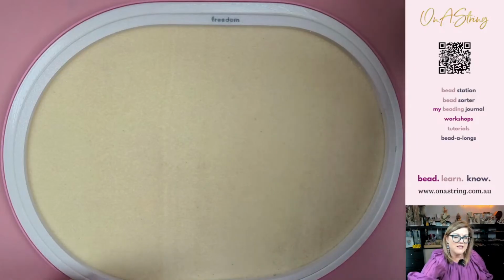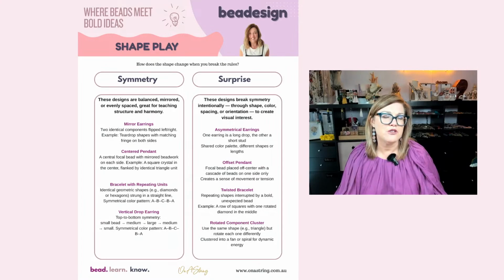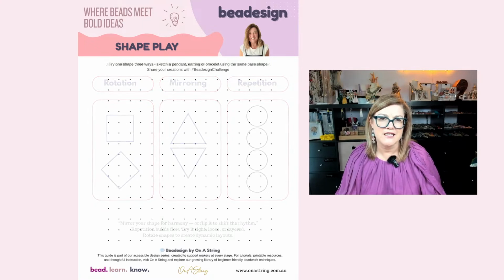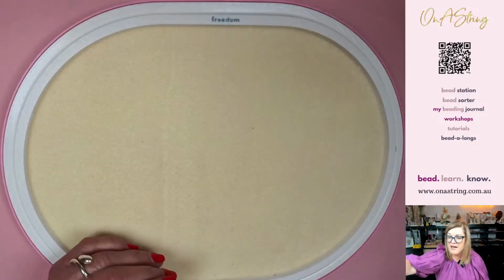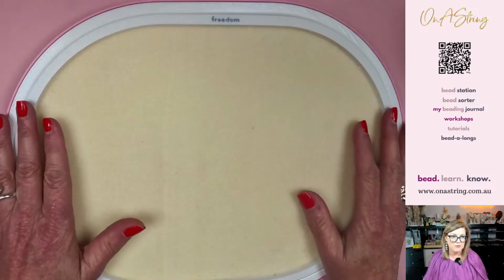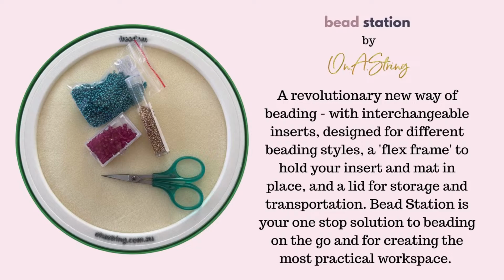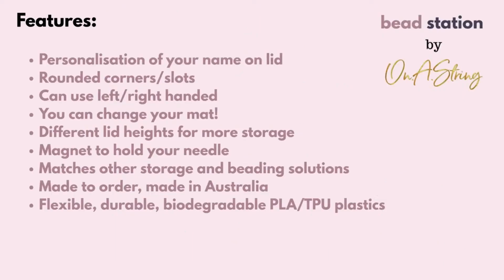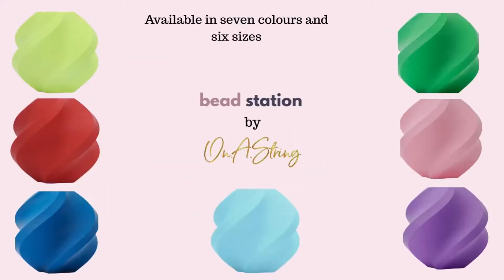Beading Design: How Shapes Talk to Each Other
Shapes don't exist in isolation in a piece of beadwork. They exist in relationship to each other — and those relationships either feel resolved and harmonious, or restless and disconnected. Most beaders choose shapes by instinct. This episode is about understanding why those instincts work, and what to do when they don't.

In this Beadesign episode I'm taking you inside the relationships between shapes in beadwork — how they interact, echo, compete, and balance each other, and how to use shape as a deliberate design tool rather than just an aesthetic one.

– Why shapes in beadwork are always in conversation — whether you design it that way or not
– How scale and proportion between shapes affects the visual balance of a whole piece
– The difference between shapes that harmonise and shapes that compete
– How to test shape combinations before committing to a design direction

FREE BEADESIGN GUIDE — SHAPE PLAY

ABOUT BEADESIGN
The Beadesign series is where design meets beading. Every episode covers one design principle — explained clearly, demonstrated on real beadwork, and immediately applicable to your making.

THE DESIGN EYE — MEMBERSHIP
Design Eye is the membership tier for beaders who want to go deeper.
Early access, exclusive member-only tutorials, monthly projects, and the growing Swatch Files colour library. This is where design thinking becomes a hands-on practice.